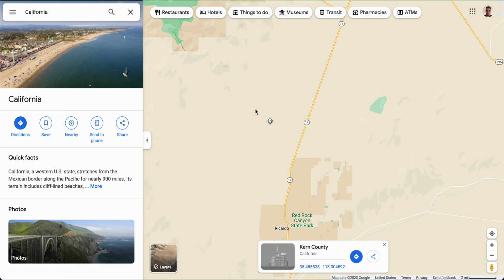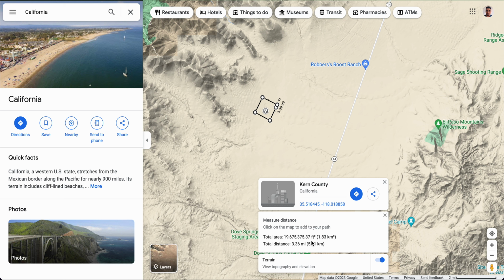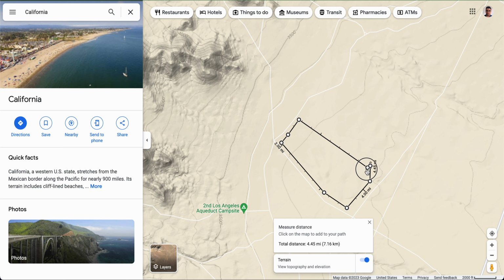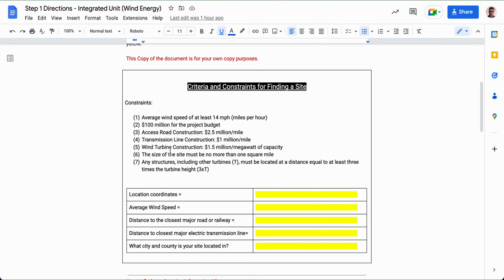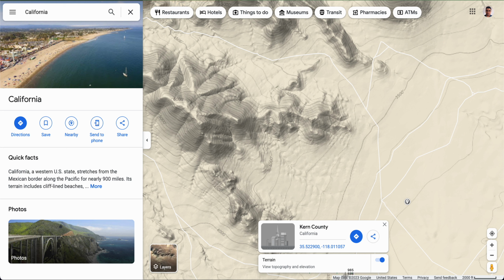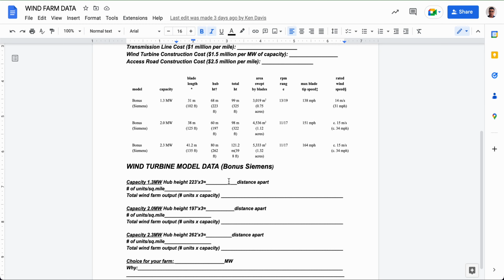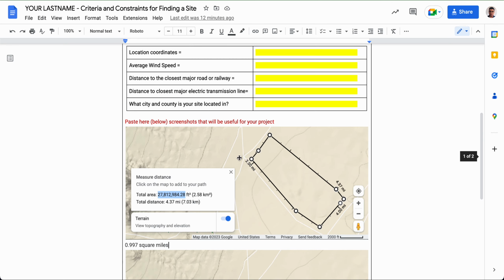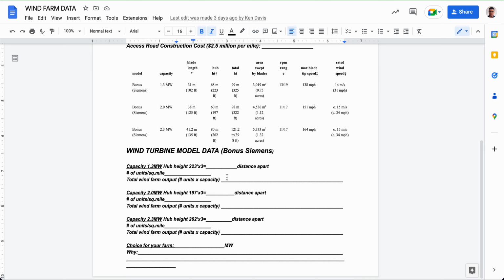ENGR 10 Wind Unit Shape Size of Wind farm, number of Turbines